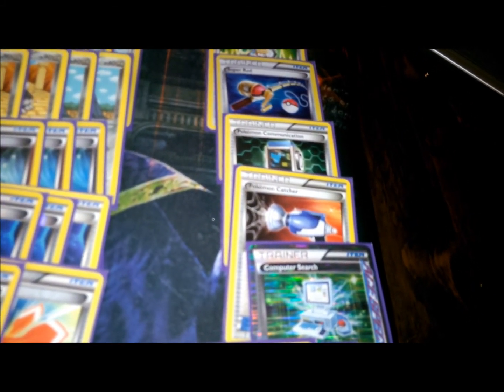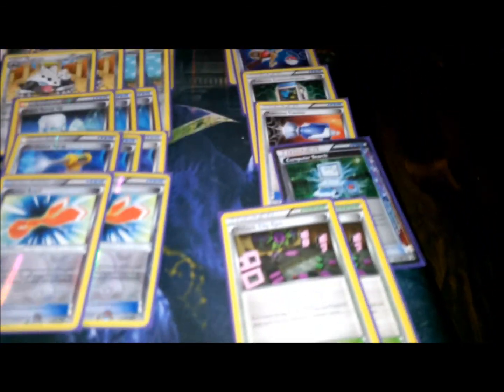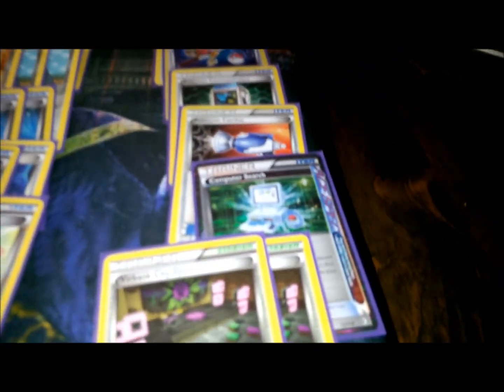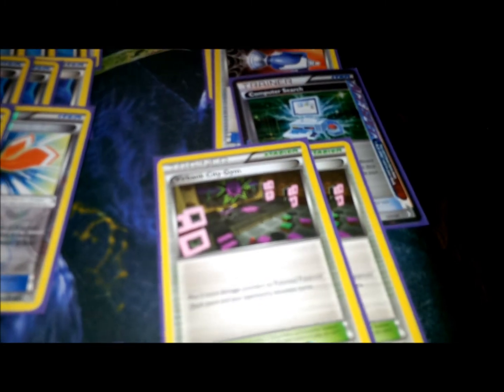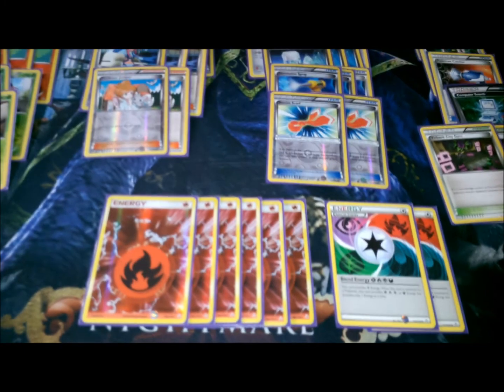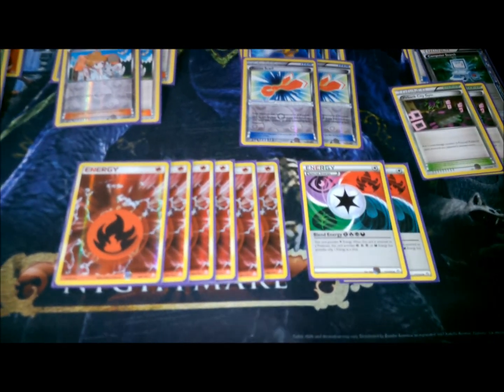Post Plasma Storm Ninetales Amoongus Deck Profile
Hey Guys and Girls!! This is Joe from ThreePM151 and I am here bringing you my deck that  I have ran since Dragon Exalted. I love this deck and will be sticking with it for a while. Best part is that I can run it legally now that Plasma Storm is available.